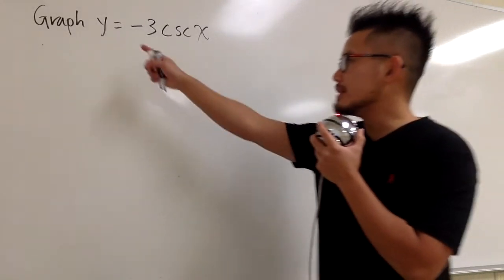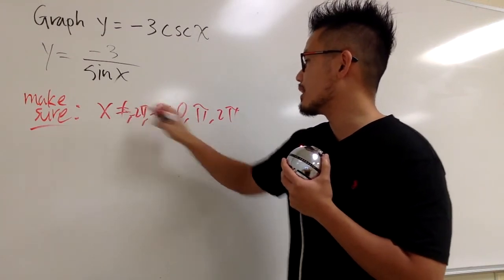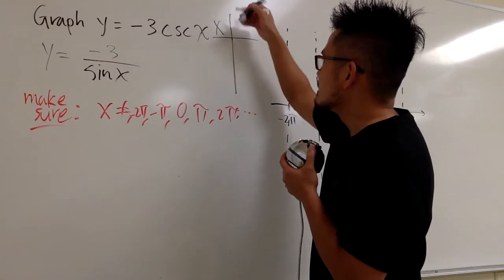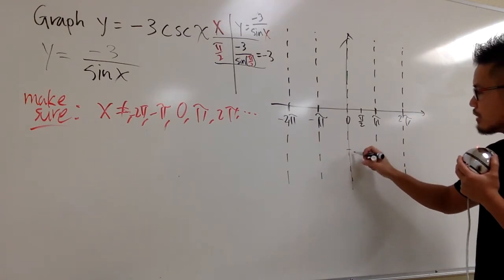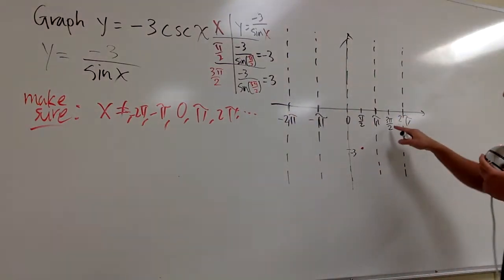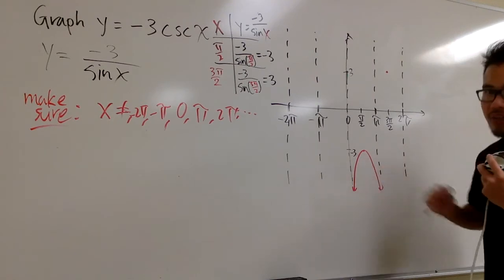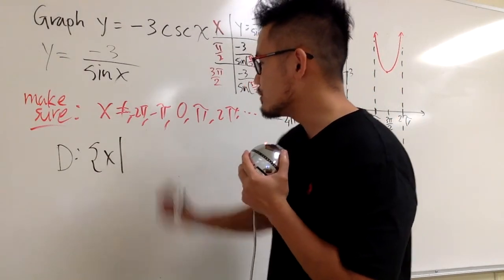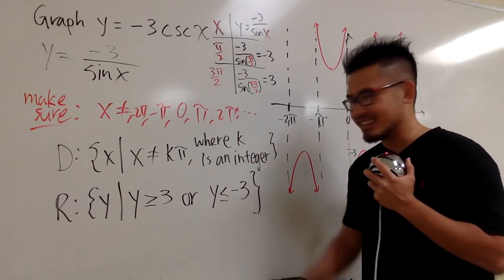graph of y=-3csc(x)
graph of cosecant,